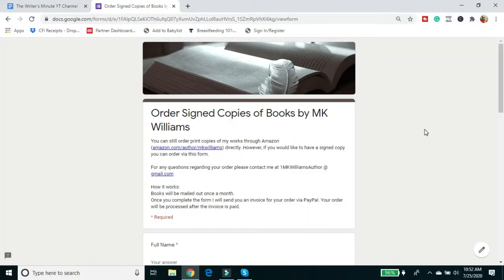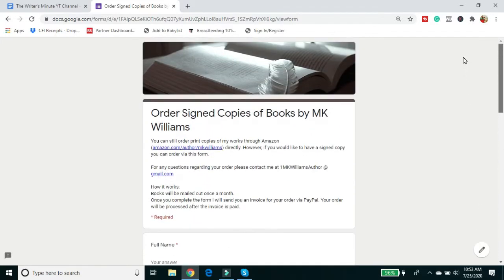How Can I Sell My Book Directly to Customers?: Google Forms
This week I’m starting a 4-video series on how authors can sell their books directly to customers through different platforms. I’m going to cover 4 different methods, there are dozens and dozens out there, but I am going to only focus on those that I have actually tried so I can share first hand knowledge of set up, pros, and cons.

So this week I’m starting with the one that is the easiest to set up, but in my opinion, it has the most cons.

Go to forms.google.com and select a template you like and start creating.
I actually found some other online forms as a template. Do they want multiple books? Other people who sell their books online have forms that you can look to for inspiration.

Pros
Super easy to set up. Who doesn’t have a google account? For serious
You can add as much or as little detail as you want
You can get this started in like 5 minutes.

Cons
No point of sale, so I had to set up a Zapier automation to notify me when someone completed the form. Then I logged into PayPal, set up the invoice, sent it to the customer, once they paid I could get their order started.
So this is a very manual process. Now if you aren’t getting a lot of volume this is fine, but it adds an extra step. And if someone fills out the form on Friday and you don’t have that automation set up to notify you and you see the order on Monday, well in that time the customer could forget, they could spend that money elsewhere. When you have a customer who is ready to buy, you need to be able to take their money.
Taxes are another thing here to consider. So you have to pay sales tax or the customer needs to pay it. Somehow, someway, taxes need to be sent to the city and or state, maybe both. It depends on where you are doing business and where the order came from.
The shipping you have to handle all manually. So you have to be able to set an inventory limit and know how many copies of your books you have in stock and then list them as sold out or order more. You have to get to the post office or FedEx to mail out the books. It’s a lot of extra work. So if you are selling maybe a handful of books by this method each month it could be feasible, but once that goes up, it will become more difficult.

If you have found this information helpful please let me know if the comments and be sure to give this video a thumbs up and don’t forget to subscribe and ring the bell. This helps YouTube know that this video was helpful and can get it in front of more authors like us, it will also help make sure you are notified every time I have a new video go live.
Now you can get back to writing your book!

**Multi-month coaching packages are now closed as I prepare for maternity leave, but you can still sign up for 1-on-1 coaching with me

You can actually do 1 on 1 coaching with me, learn more about the services available

GET ORGANIZED WHEN YOU SELF PUBLISH WITH MY BOOK BIRTH CERTIFICATE
Get my Top 5 Things To Consider if you are looking to narrate your audiobook